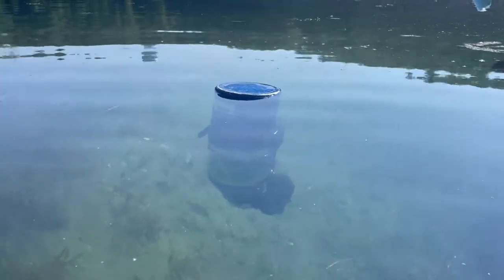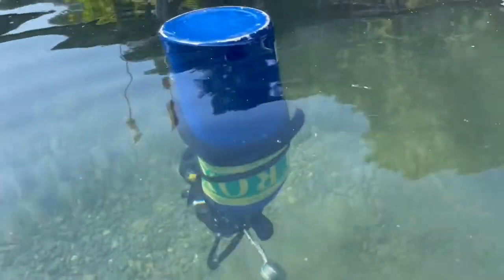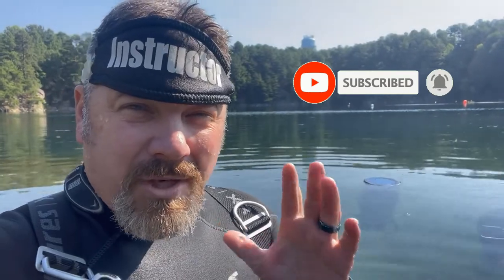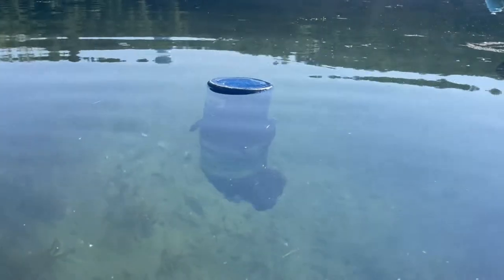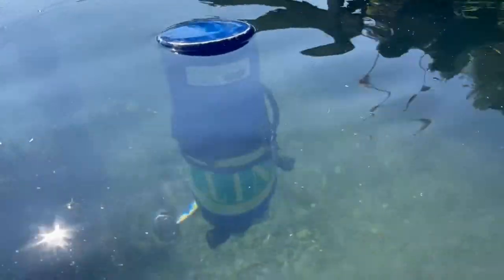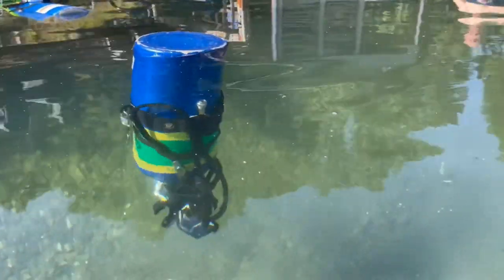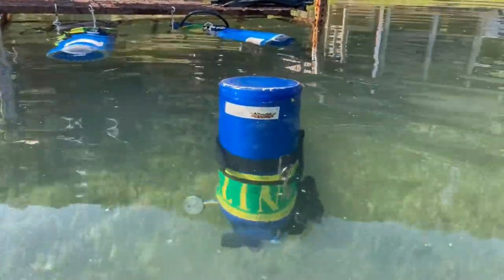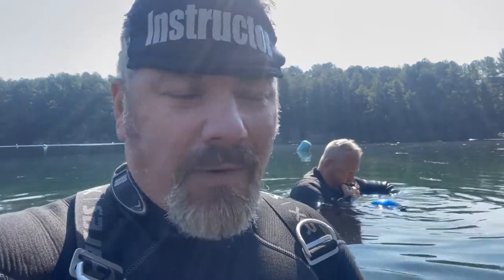Weight Test With And Without A Cylinder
Doing a proper weight test is crucial for a diver who wants to have a complete understanding of their weight ratios and buoyancy characteristics. Many variables can effect a divers buoyancy and weighting needs including which cylinder they choose to use while diving. In this video, Instructor Trainer Bryan Stafford explains why he performs weight test with his students without a cylinder, if they choose to use an aluminum cylinder.

0:00 Teaser
0:28 Opening
0:37 Intro
1:46 The Floaty Tank
3:12 Closing

Playsee LakeHickoryScuba